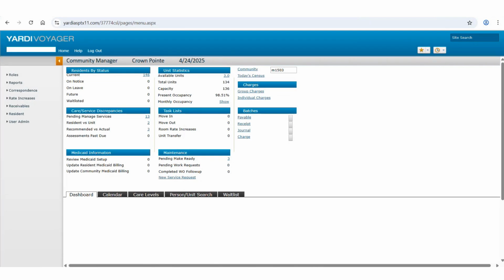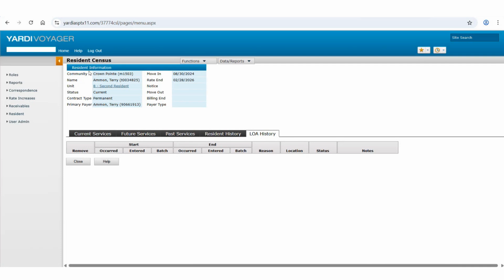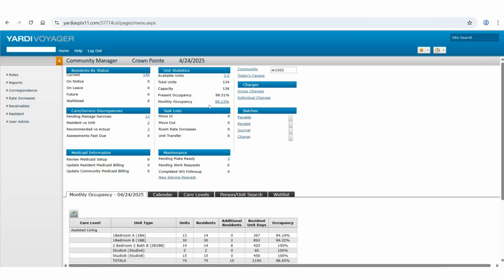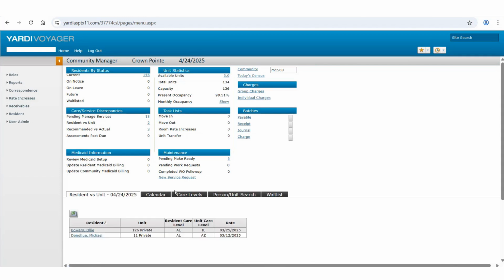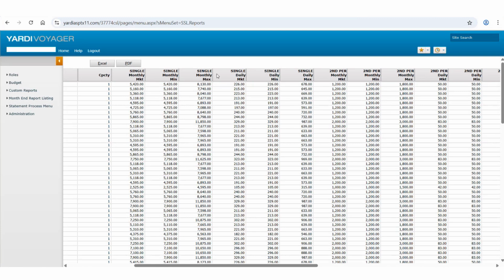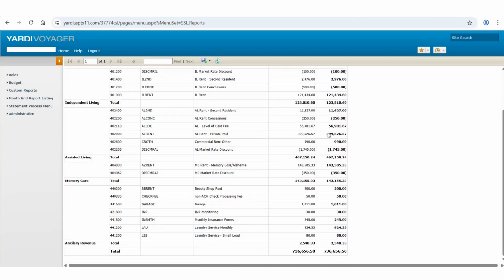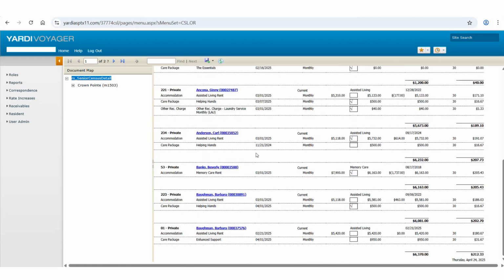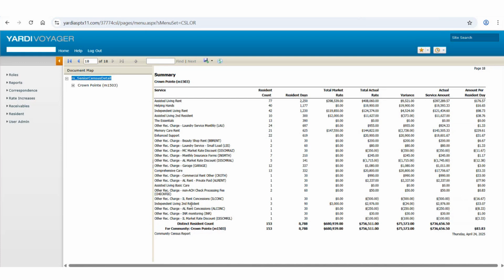Yardi Voyager Tutorial: From Residents by Status to Community Census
In this deep-dive Yardi Voyager walkthrough, we focus on the parts EDs and Ops leaders use daily: the dashboard, resident drill-downs, and a handful of high-value reports you’ll reference every billing cycle. You’ll learn how to navigate Residents by Status, jump straight into a resident profile, review services and history, pull ledgers, and export clean evidence for audits. We’ll also cover Unit Statistics for present vs month-to-date occupancy (and by care level), how to investigate care service discrepancies, and quick checks like Today’s Census. On the reporting side, you’ll see both “sides” of Voyager: Unit Rates by Unit and by Unit Type for pricing control, a Revenue Projection report for forward-looking decisions, and the Community Census report for a single, detailed view of charges, discounts, concessions, and acuity—complete with practical ways to spot mismatches and close gaps before statements go out.

Timestamps (key chapters & moments)
0:00 – What we’ll cover & how this session is structured
0:45 – Dashboard tour: Residents by Status → list controls & Excel export
2:30 – Resident drill-down: services, history, attachments (what to upload)
4:30 – Ledger 101: detail view, export tips for audits & reconciliation
5:40 – Unit Statistics: present vs MTD occupancy + care-level breakdown
7:05 – Care Service Discrepancies: how to read “recommended vs actual”
9:45 – Resident vs Unit mismatches, past-due assessments, task list
10:35 – Quick tools: Today’s Census & when to use it over Rent Roll
10:55 – Switching roles/sides in Voyager to access additional reports
11:25 – Reports: Unit Rates by Unit (market, daily, second person, semi-private)
12:45 – Reports: Unit Rates by Unit Type (location-based variations, exports)
14:35 – Custom Reports: Revenue Projection (how to use it against budget)
16:40 – Back to Ops/ED side → Community Census (expect a long load)
17:45 – Community Census in action: charges, discounts, concessions, Medicaid fields
20:45 – Resident counts by charge/care level: acuity checks & gap hunting
22:10 – Wrap-up: when to use each report and next steps